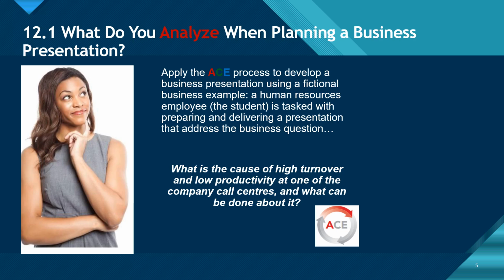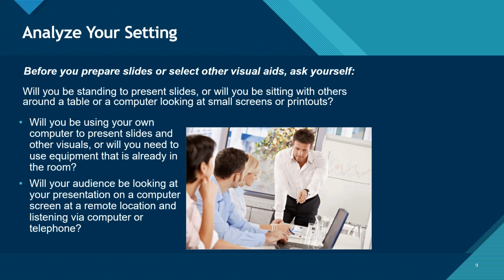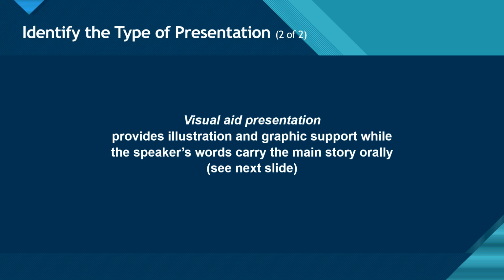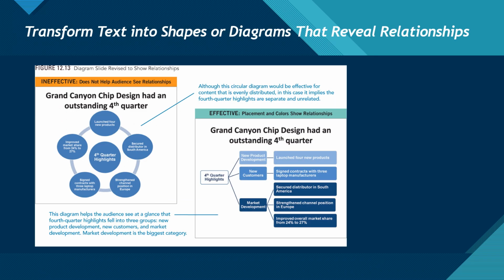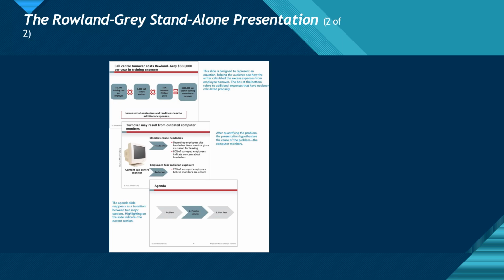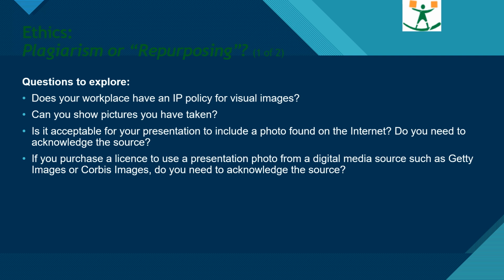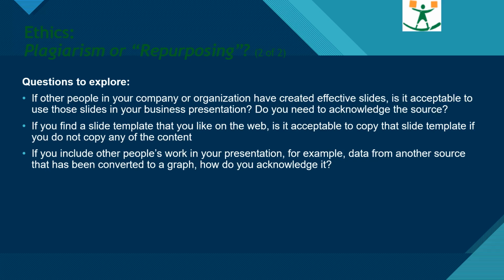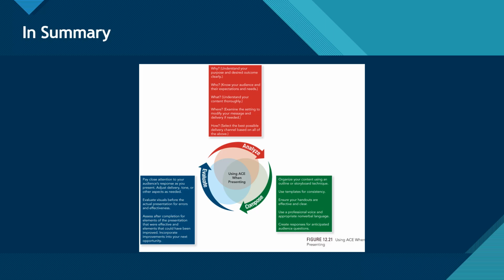Chapter 12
Preparing and Delivering Business Presentations